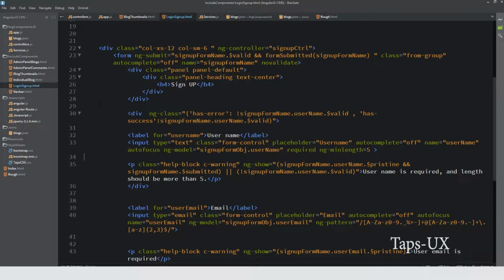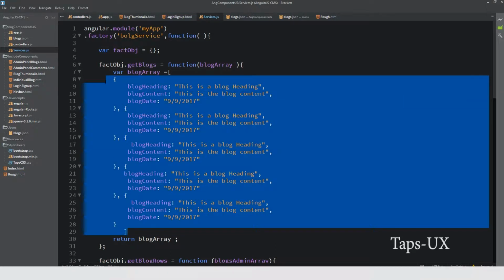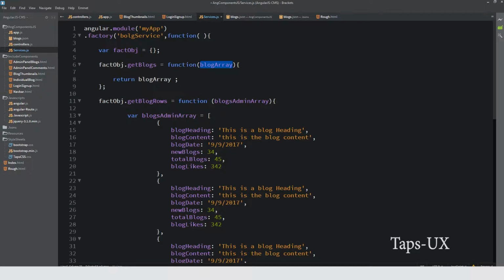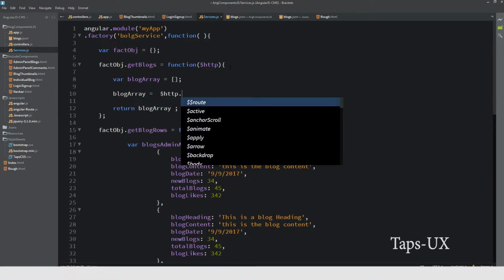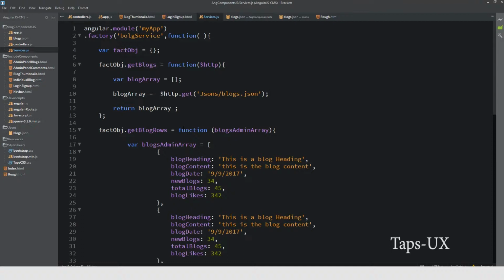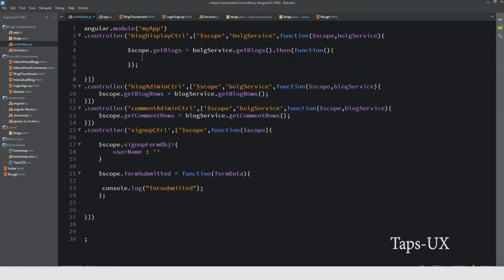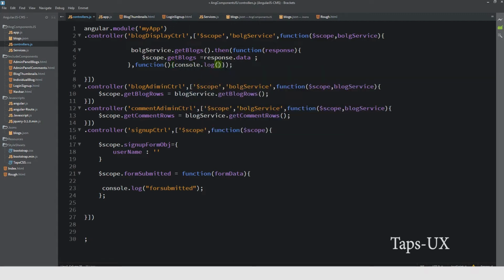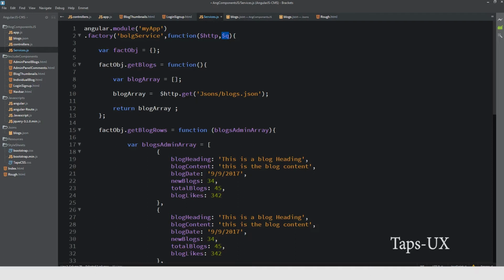AngularJS, $http Service, Part-9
AngularJS tutorial - What is AngularJS

Google is the company that developed AngularJS. AngularJS is an open source project, which means it can be freely used, changed, and shared by anyone.

AngularJS is an excellent framework for building both Single Page Applications (SPA) and Line of Business Applications. Many companies are using Angular today, and there are many public facing websites that are built with angular.

that has the list of websites that are built using AngularJS. Within this list, you can find many popular websites.

1. Dependency Injection: Dependency Injection is something AngularJS does quite well. If you are new to Dependency Injection, don't worry, we will discuss it in detail with examples in a later video.

2. Two-Way Data-Binding: One of the most useful features in AngularJS is the Two-Way Data-Binding. The Two-Way Data-Binding keeps the model and the view in sync at all times, that is a change in the model updates the view and a change in the view update the model.

3. Testing: Testing is an area where Angular really shines. Angular is designed with testing in mind right from the start. Angular makes it very easy to test any of its components through both unit testing and end to end testing. So there's really no excuse for not testing any of your angular application code.

4. Model View Controller: With angular, it is very easy to develop applications in a clean MVC way. All you have to do is split your application code into MVC components. The rest, that is managing those components and connecting them together is done by angular.

5. Many more benefits like controlling the behavior of DOM elements using directives and the flexibility that angular filters provide.

1. You can download the angular script file
2. CDN link - We discussed the benefits of using CDN in Part 3 of jQuery tutorial.
3. Various resources to learn angular - Here you will find videos, Free courses, Tutorials and Case Studies. You will also find API reference which is extremely useful.

1. Add a reference to the angular script
2. Include ng-app attribute

In angular, ng-app is called a directive. There are many directives in angular. You can find the complete list of directives The ng prefix in the directive stands for angular. The ng-app directive is a starting point of AngularJS Application. The angular framework will first check for the ng-app directive in an HTML page after the entire page is loaded. If the ng-app directive is found, angular bootstraps itself and starts to manage the section of the page that has the ng-app directive.

However, there is nothing stopping you from placing it on any other HTML element within the page. When you do this only that element and its children are managed by angular.